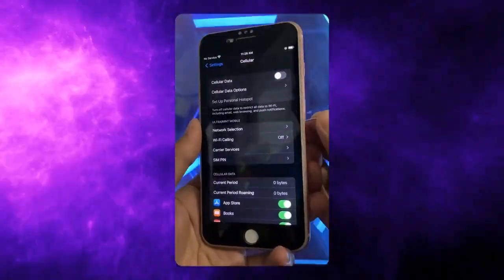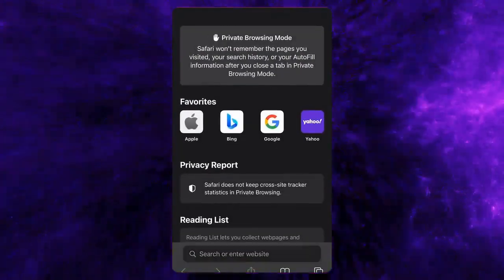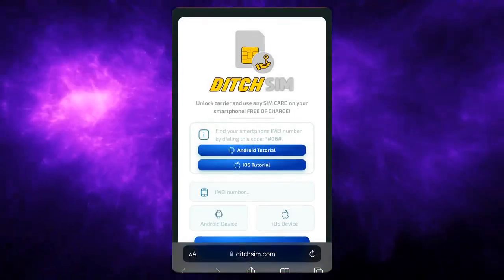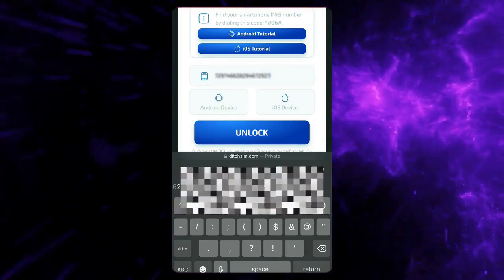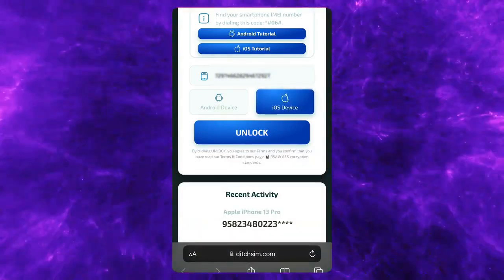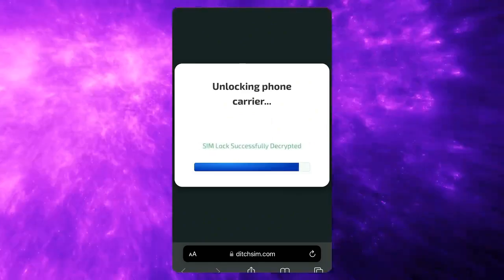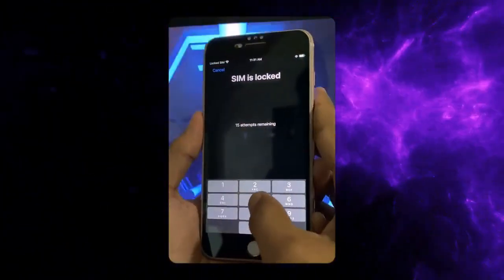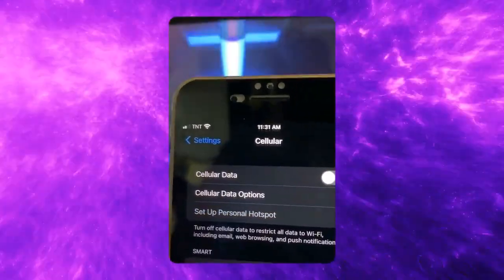Guide to Unlock iPhone from Carrier (WORKING)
Network unlocking an Android or iPhone might seem complicated, but we make it simple. This video explains how to unlock your device and resolve common SIM errors like "SIM not valid" or "SIM not supported." These issues tend to appear when trying to use a SIM card from a different carrier, but with our step-by-step guide, you can solve these barriers quickly.

In this video, we show you how to free up your device, no matter if you have iPhone or Android. You'll learn how to get your carrier to unlock your phone, or take advantage of professional unlocking services, or even manually unlock it yourself. These methods are simple to follow, and we’ll cover each one in detail.

If you’re experiencing the frustrating "SIM not supported" or "SIM not valid" errors, we also have solutions to resolve these problems in the easiest way possible. This video will help you so you can unlock with any network of your choice.

Once you complete this tutorial, you’ll have all the knowledge needed to unlock your smartphone and fix SIM problems that have been holding you back from using multiple networks. Watch the entire video for the best strategies.

➡The method to Bypass Network Lock on All iPhone Models
➡Instructions for Remove Carrier Lock on All iPad Devices
➡Learn to Bypass Network Lock on Any iOS Device
➡How to Unlock SIM Lock on All Android Devices
➡Discover how to Remove Network Lock to Any Carrier
➡How to Bypass SIM Not Valid
➡Ways to Unlock Carrier Lock to All Network Worldwide

Don’t let the carrier lock prevent you from enjoying your iPhone!}
Lists Supported Device: iPhone (First Generation) , iPhone 3G , iPhone 3GS , iPhone 4 , iPhone 4S , iPhone 5 , iPhone 5c , iPhone 5s , iPhone 6 , 6 Plus , iPhone 6s , 6s Plus , iPhone SE (1st Generation) , iPhone 7 , 7 Plus , iPhone 8 , 8 Plus , iPhone X , iPhone XR , iPhone XS , XS Max , iPhone 11 , 11 Pro , 11 Pro Max , iPhone SE (2nd Generation) , iPhone 12 , 12 mini , 12 Pro , 12 Pro Max , iPhone 13 , 13 mini , 13 Pro , 13 Pro Max , iPhone SE (3rd Generation) , iPhone 14 , 14 Plus , 14 Pro , 14 Pro Max , iPhone 15 , 15 Plus , 15 Pro , 15 Pro Max , iPad (1st Generation) , iPad 2 , iPad (3rd Generation) , iPad (4th Generation) , iPad (5th Generation) , iPad (6th Generation) , iPad (7th Generation) , iPad (8th Generation) , iPad (9th Generation) , iPad (10th Generation) , iPad mini (1st to 6th Generation) , iPad Air (1st to 5th Generation) , iPad Pro 9.7" , iPad Pro 10.5" , iPad Pro 11" (1st to 4th Generation) , iPad Pro 12.9" (1st to 6th Generation)